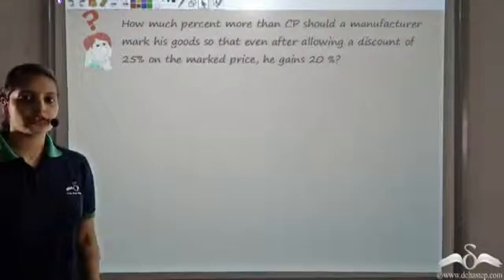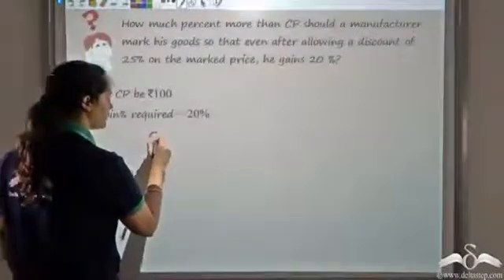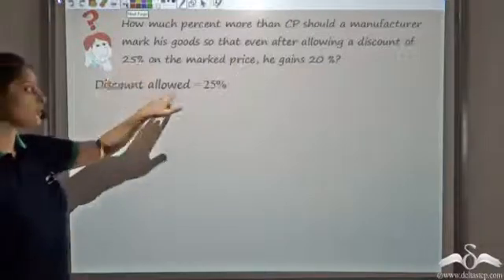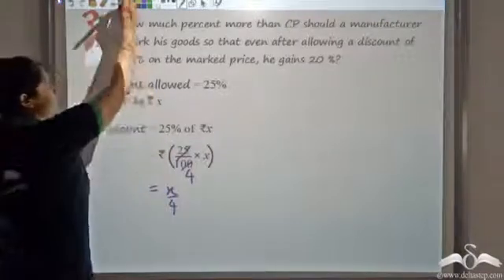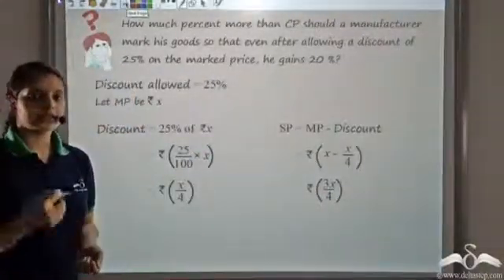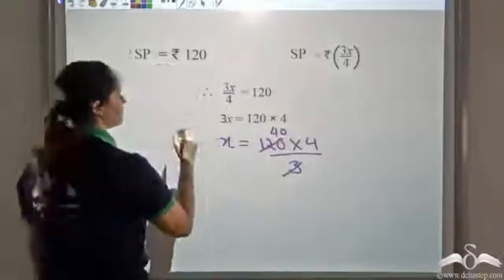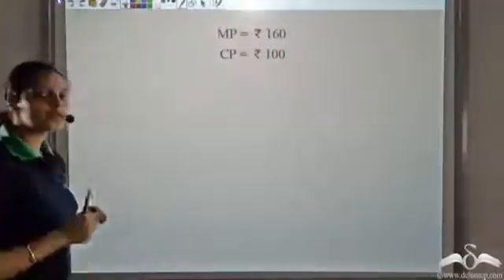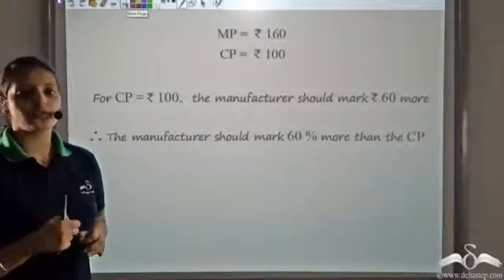Markup price of goods | Class 8 | ICSE | CBSE